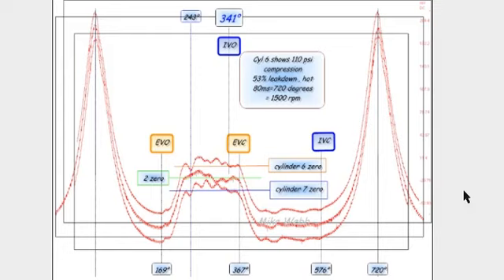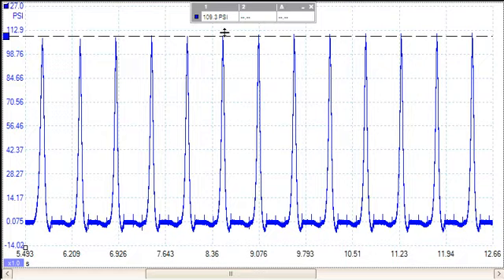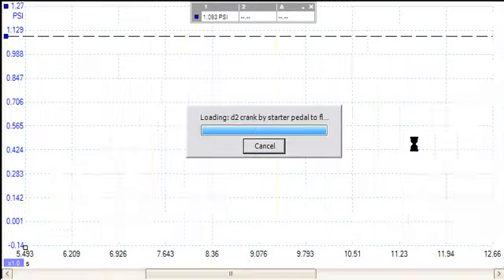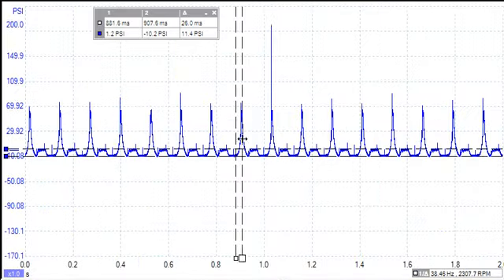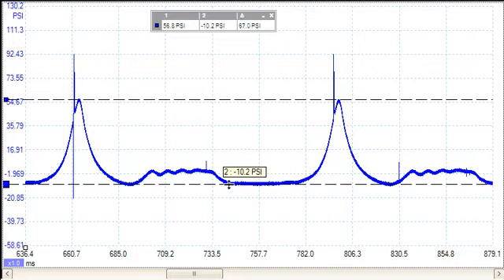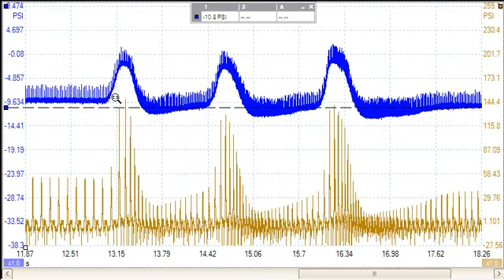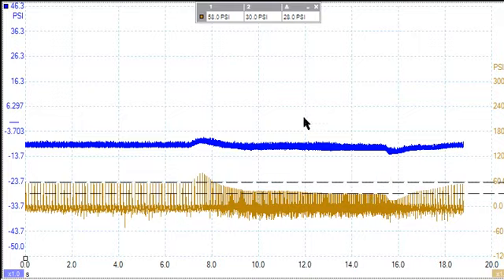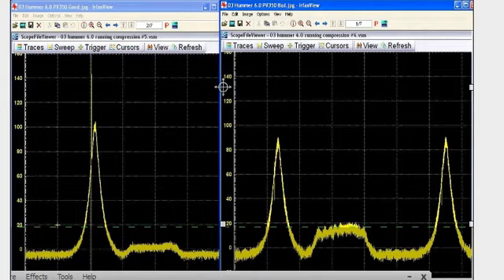Compression Thoughts From Wilf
This 30 minute compression waveform concepts presentation was done by one of our long time customers in 2007.  For the smart techs, once an Autonerdz customer always an Autonerdz customer.  Wilf is one of our Canadian guys and it's well worth spending the time watching this one.  Autonerdz introduced PicoScope to the automotive industry in North America. Some of our customers started with us at the turn of the century.